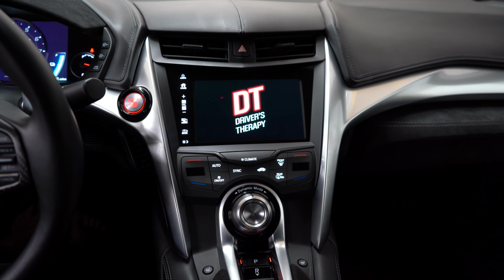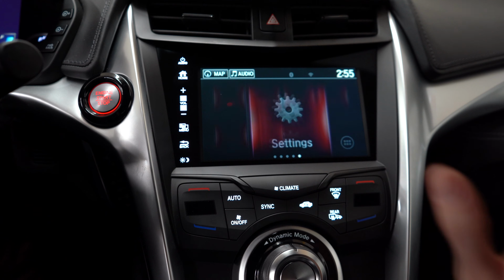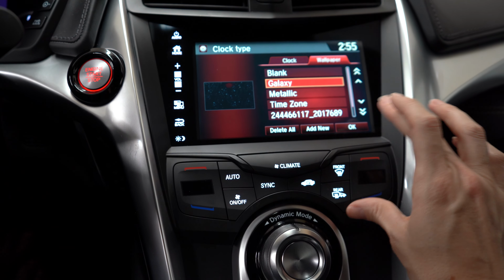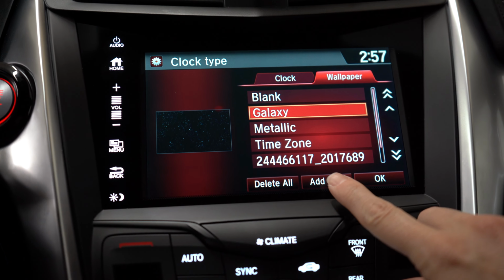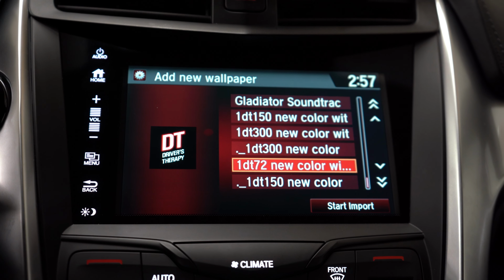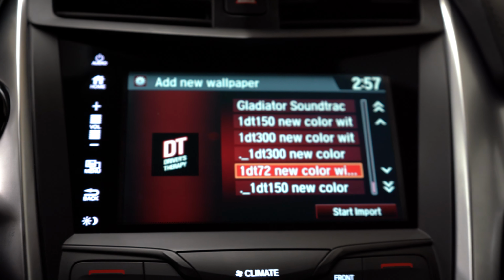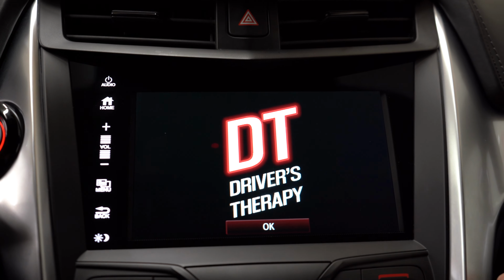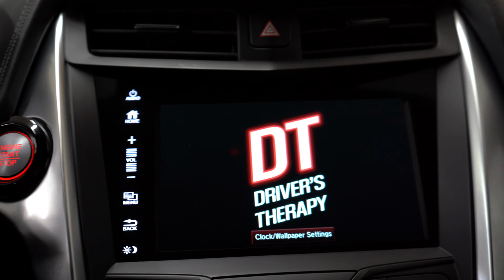How to Change Wallpaper on NC1 Acura NSX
You customize the wallpaper on your NC1 NSX! We'll show you the steps and provide the screenshots of the requirements, and you can make your screen your own, too.